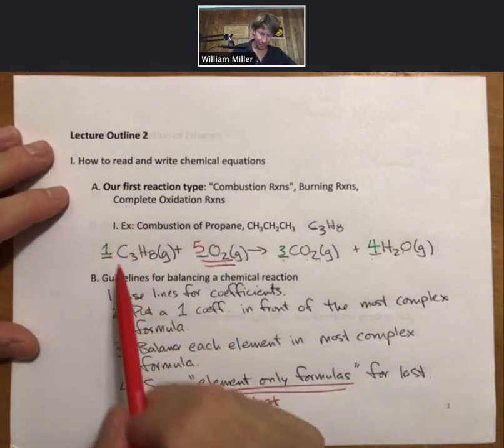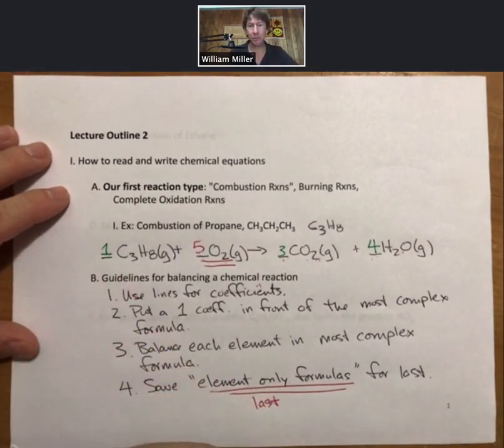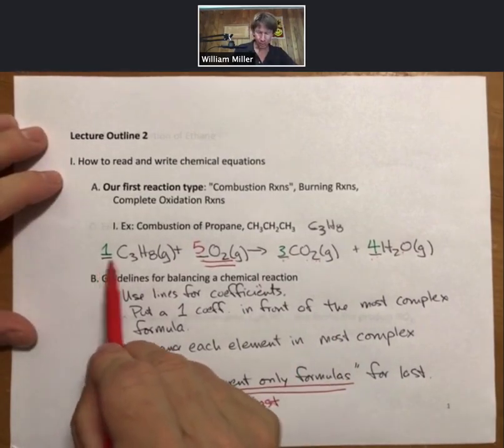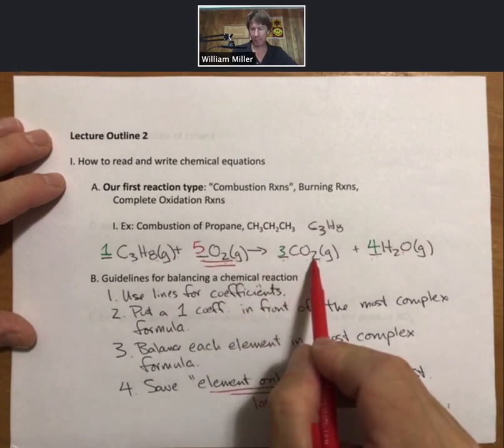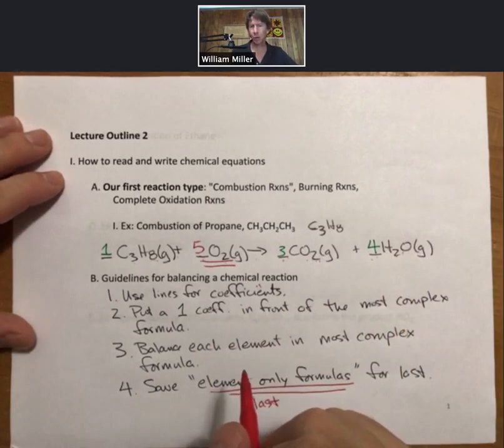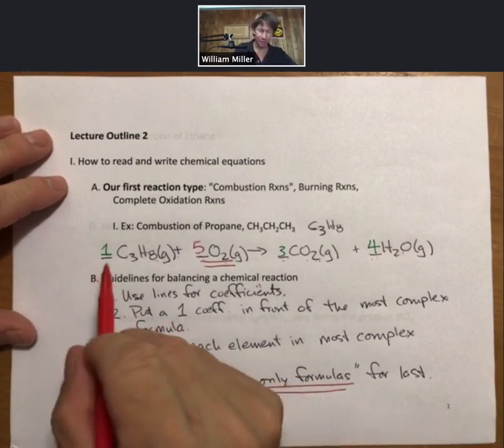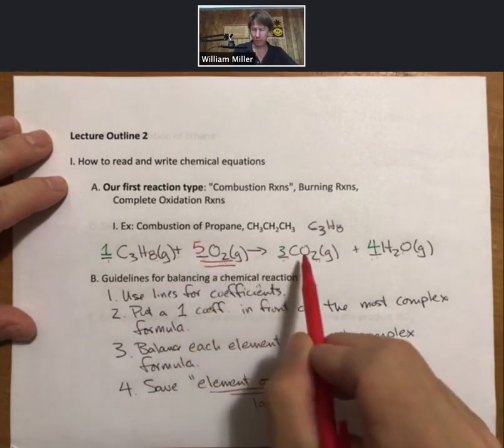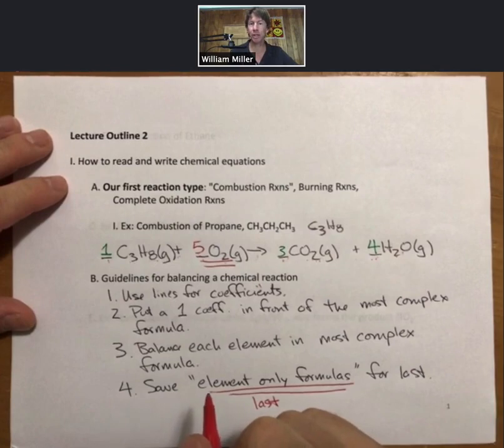Reading and Writing Chemical Reactions Final